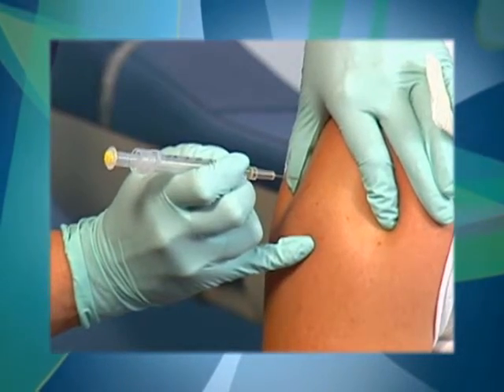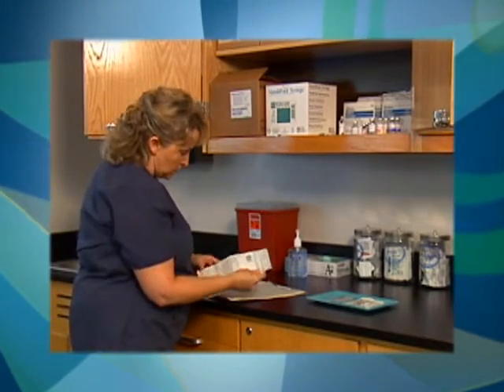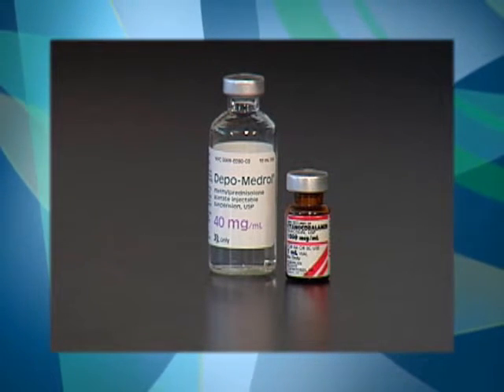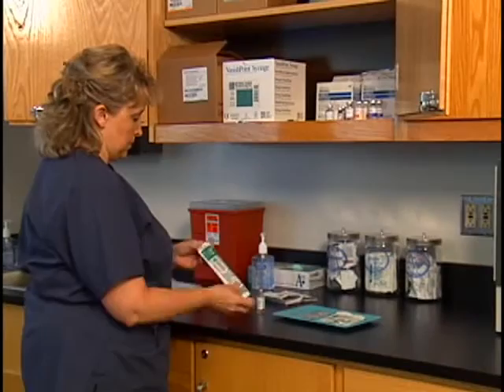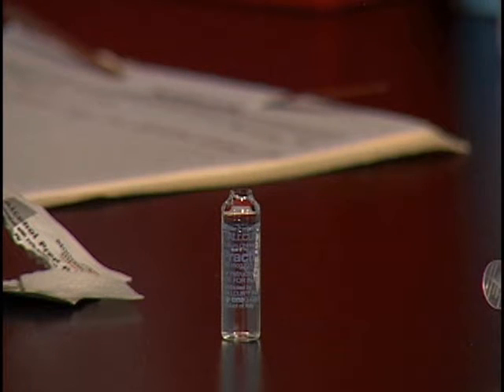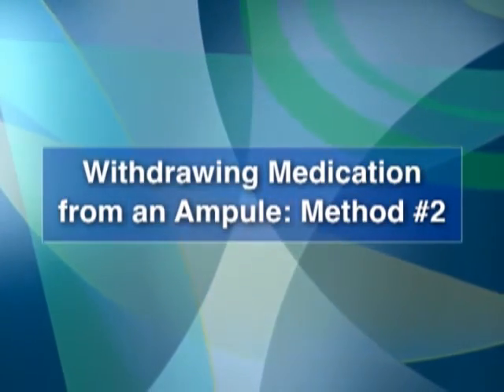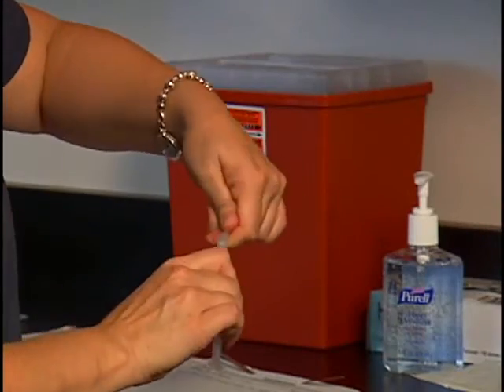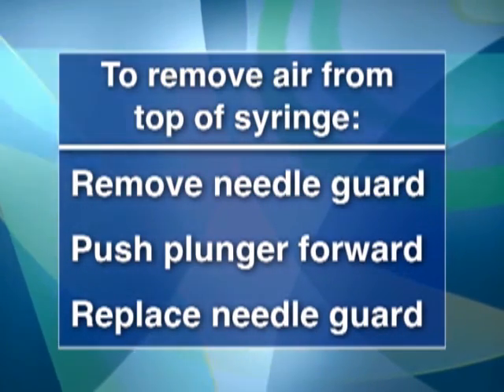Administration of Medication Preparing an injection